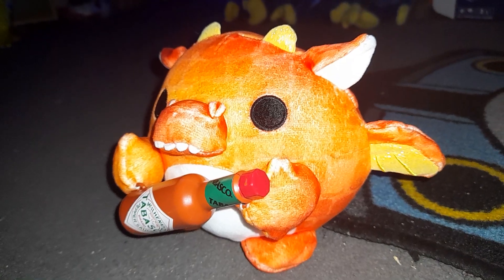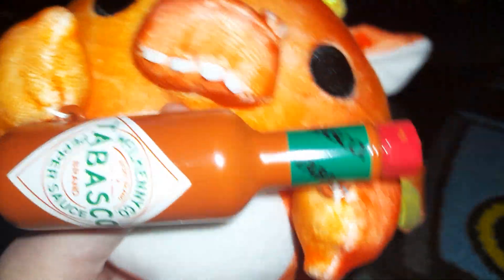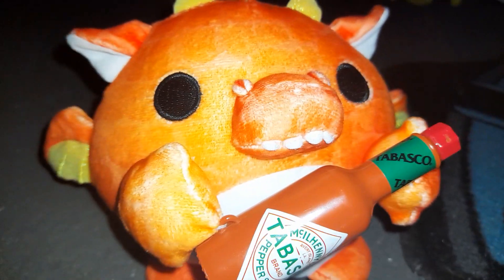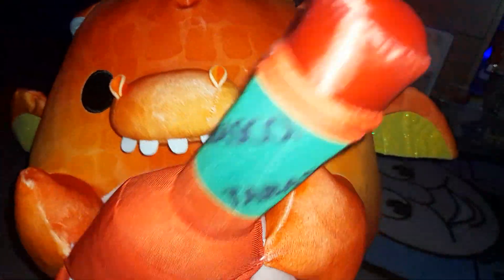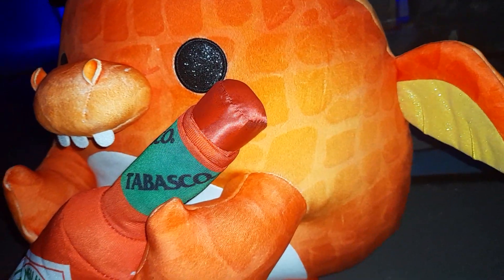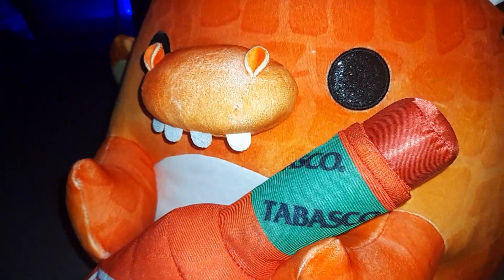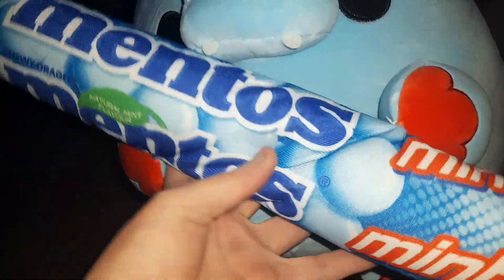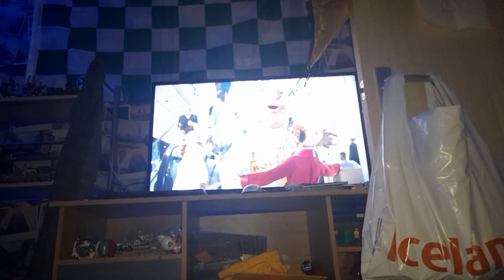snackles stopwombat guineapig